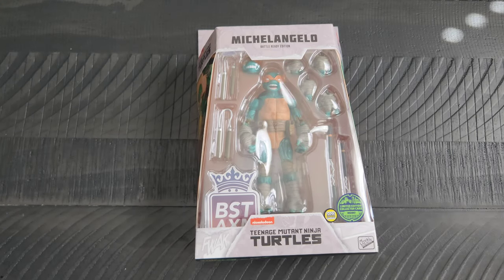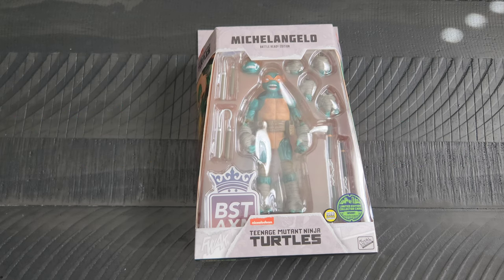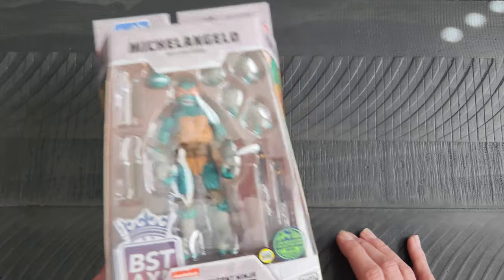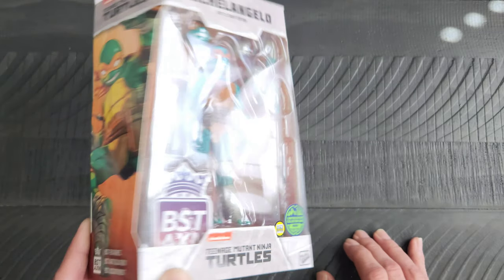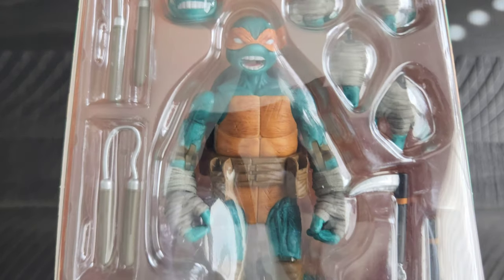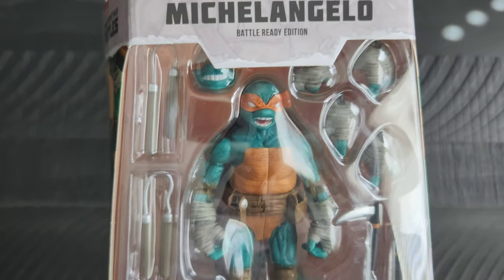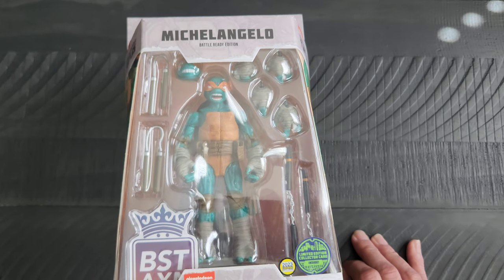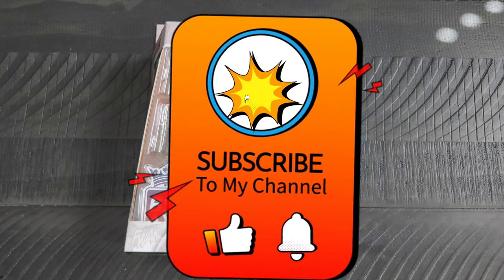Day of Geek Sep 8